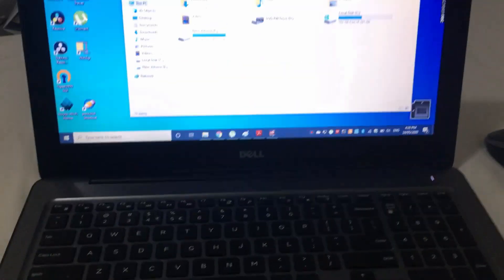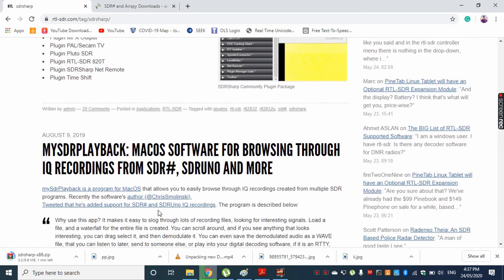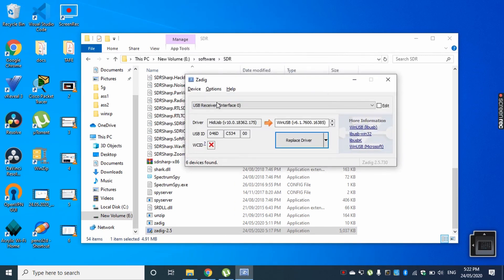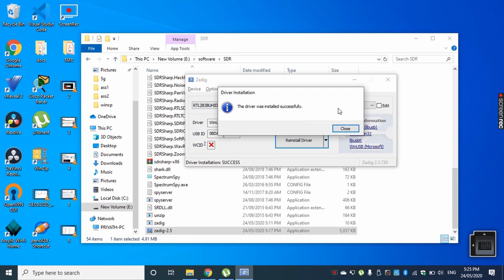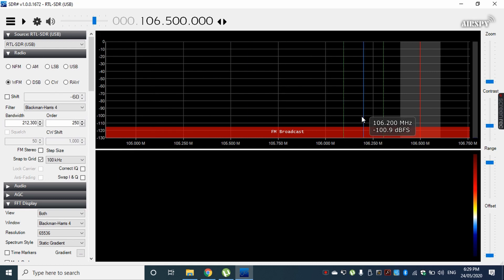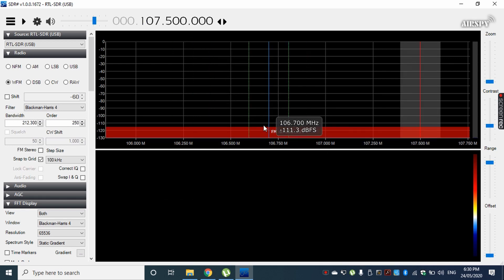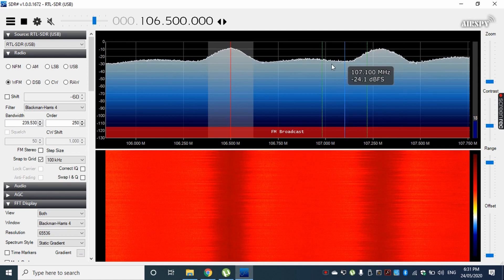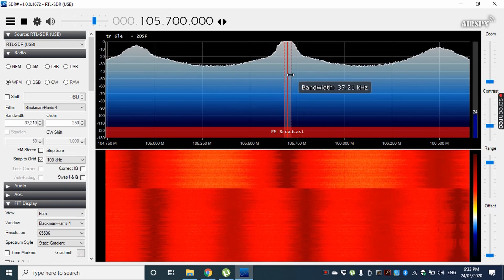Use SDR to listen to FM radio channels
Using my DVB-T+DAB+FM SDR dongle and SDRSharp software I listen to FM radio channels on my computer.

In this video learn how to:
Install drivers for the SDR and install SDRSharp software.
Use the SdrSharp software interface to tune into different FM frequencies and listen to them.